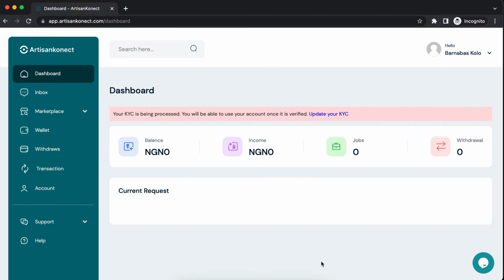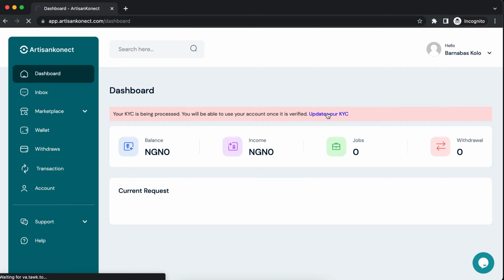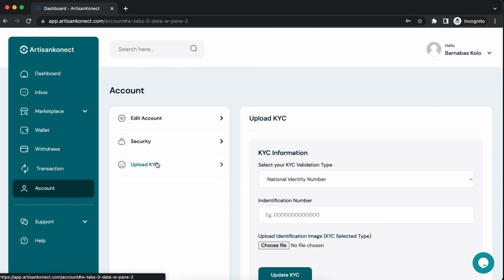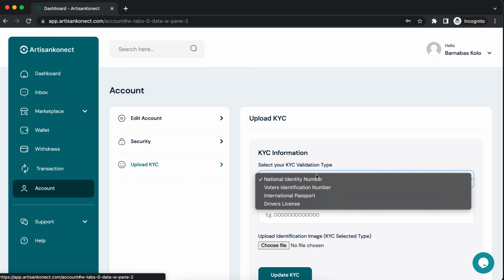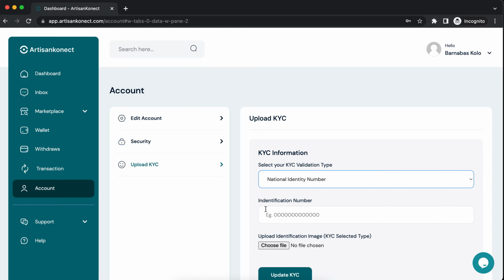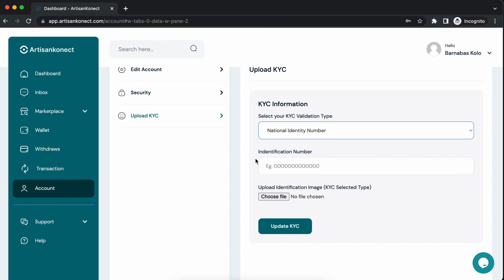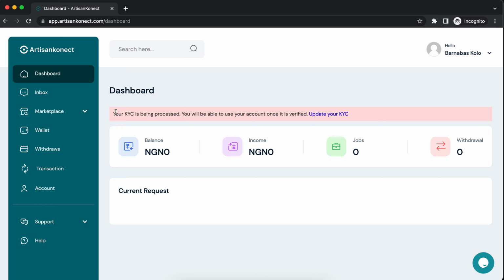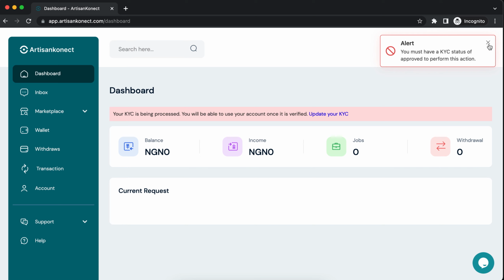How to Update your KYC on Artisankonect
Here's a tutorial on how to update your KYC as an artisan on Artisankonect easily, We accept only valid documents like NIN, Drivers license, international passport and voter's card.

Visit Artisankonect.com today.